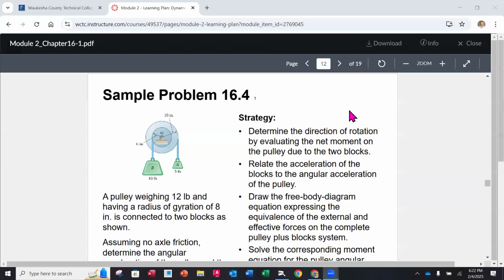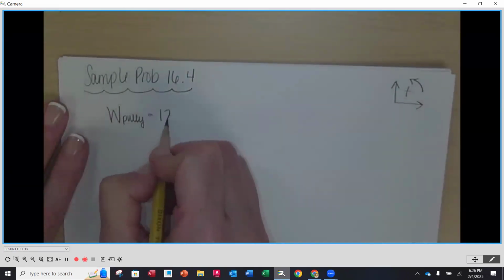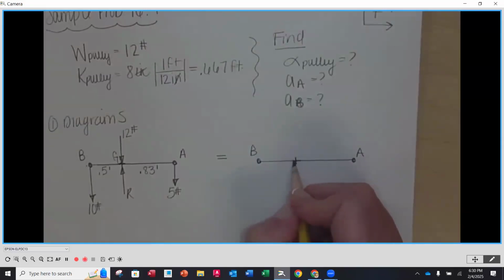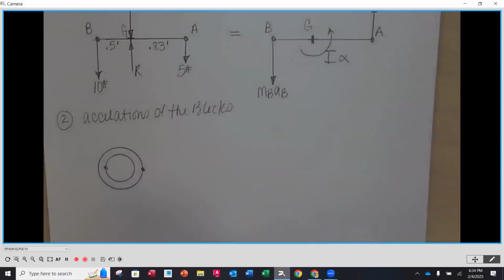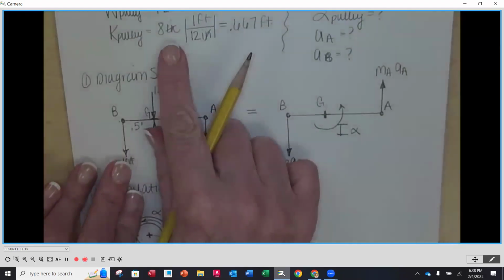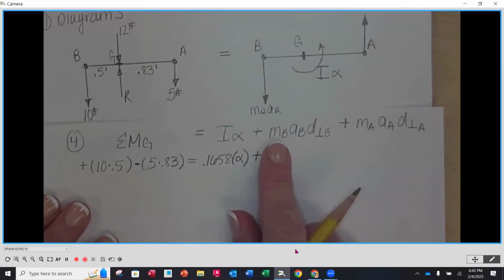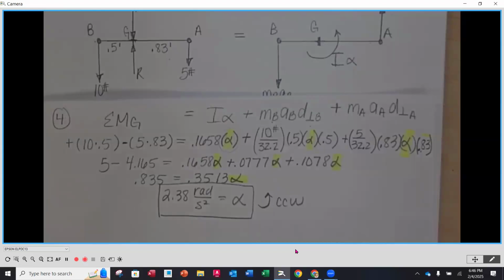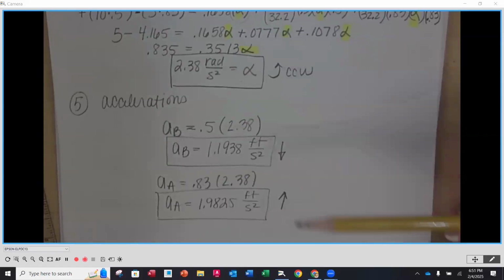WCTC TechStatics Mod2 Ch16 Sample16 4